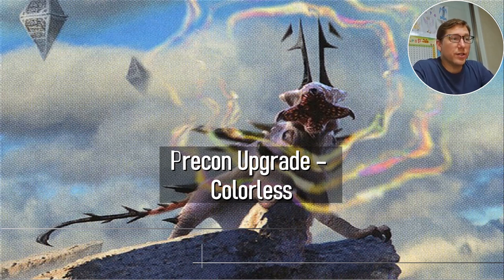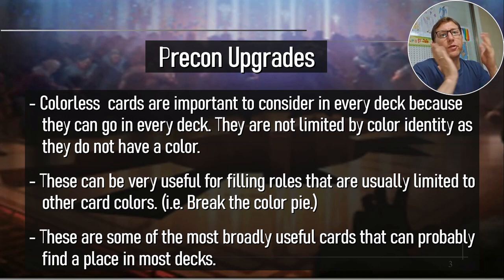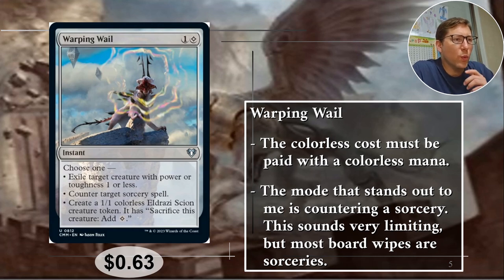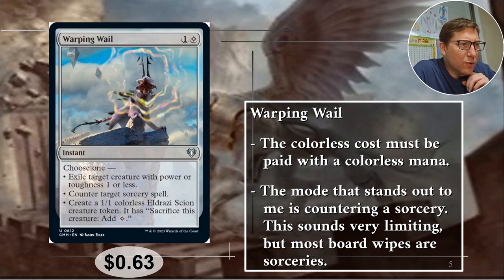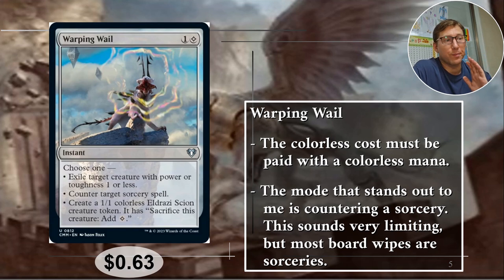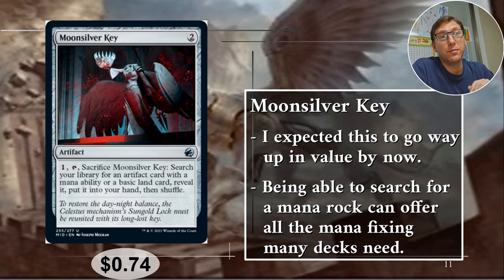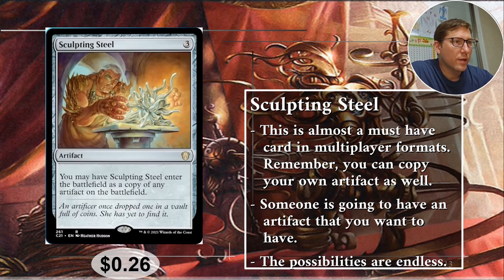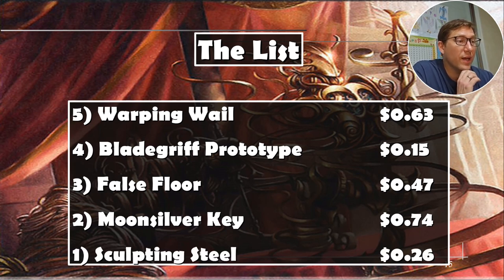Unlocking Value: Budget MTG Upgrades for Colorless Cards Under $0.75!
Colorless cards are an important consideration for any deck. Whether you are looking at building a deck or upgrading a precon, these will help with whatever your deck is lacking.

0:00 Intro
1:32 Top 5 Budget Colorless
8:04 The List